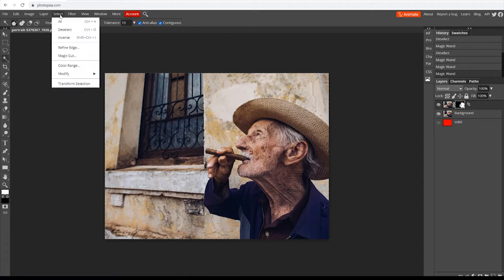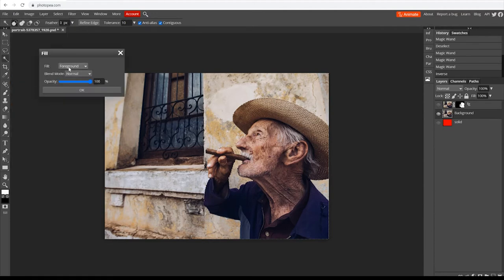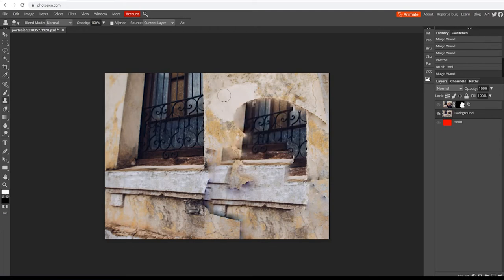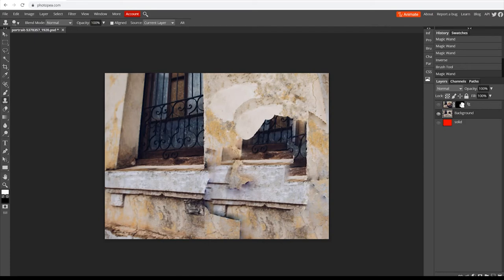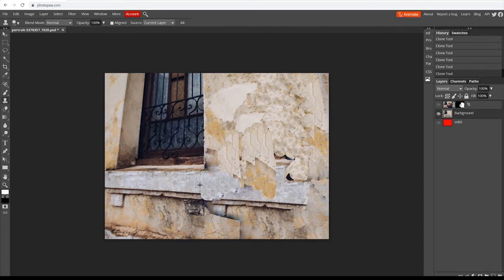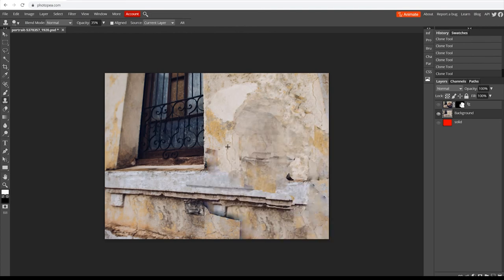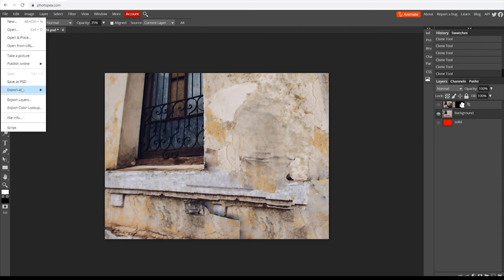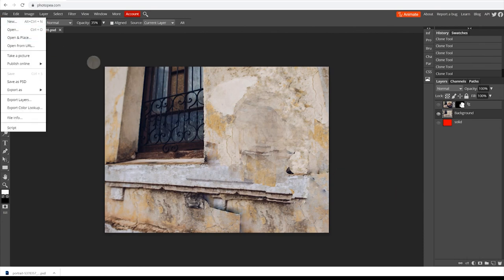Content Aware Fill & Cloning to Correct Backgrounds in Photopea / Photoshop